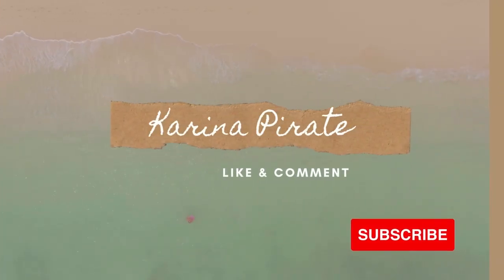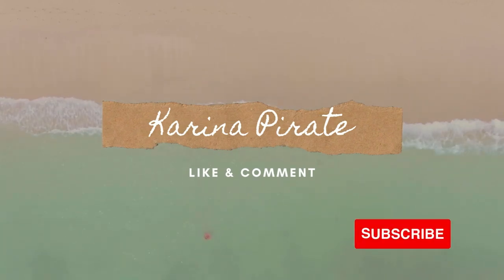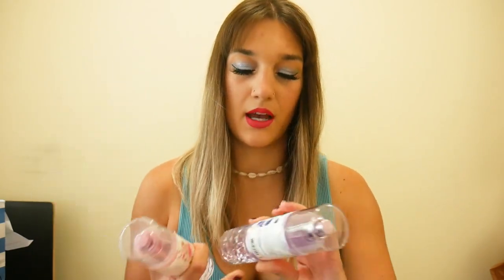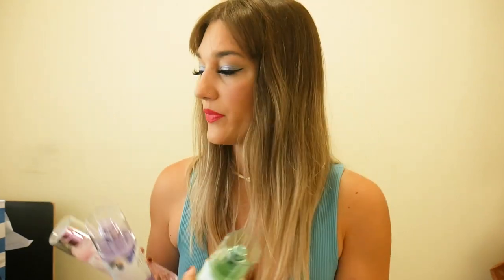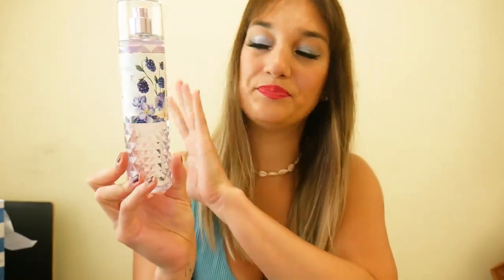TRYING NEW BATH & BODY WORKS SCENTS